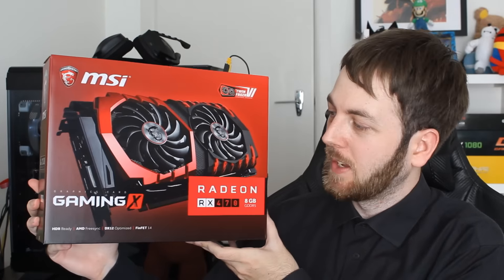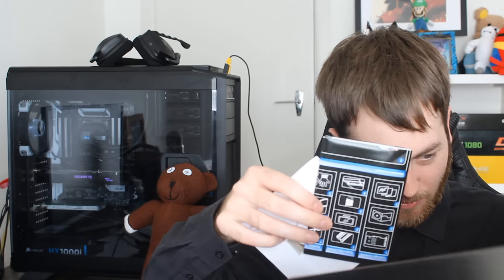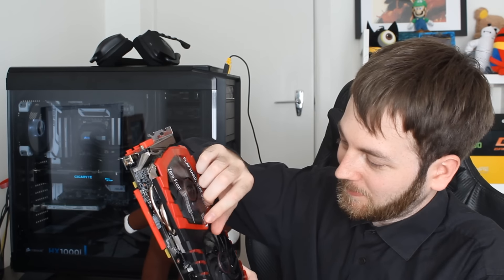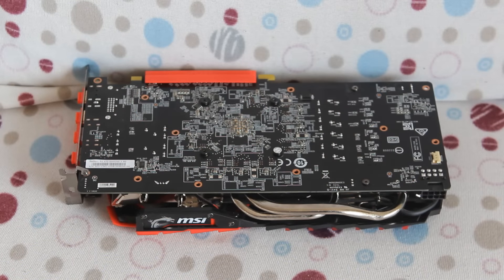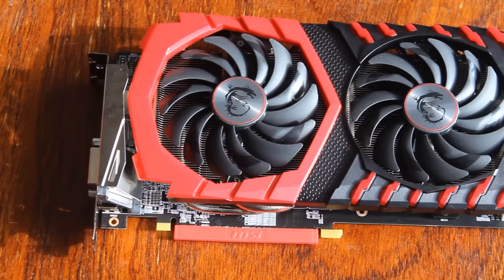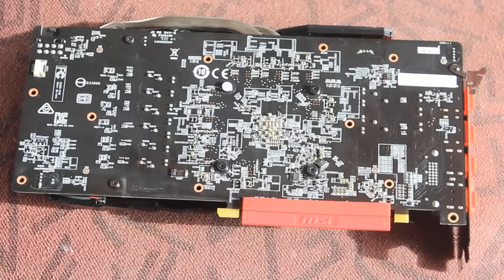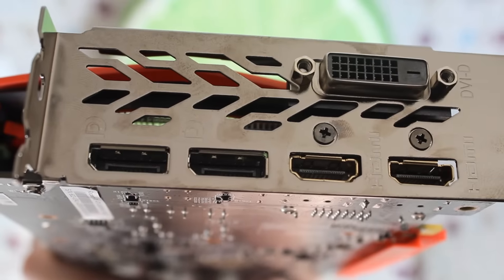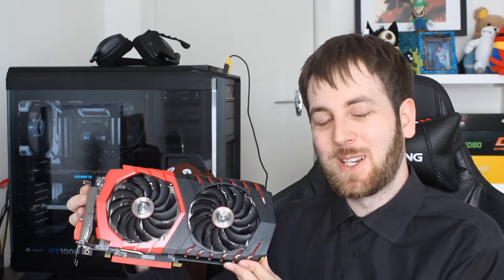MSI Gaming X 8G RX470 Unboxing & Overview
Lets check out this AMD Radeon RX 470 from MSI!